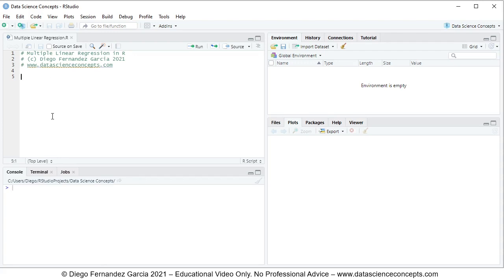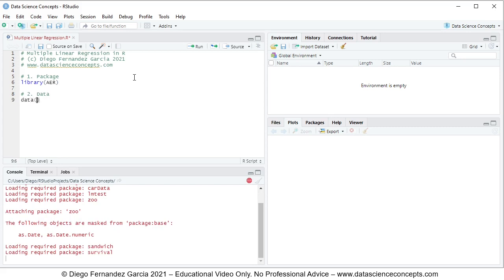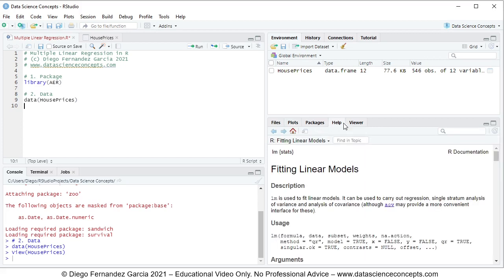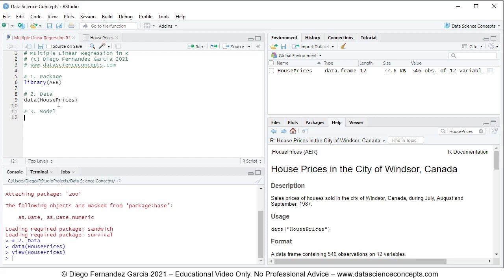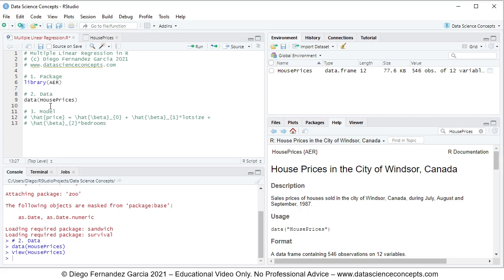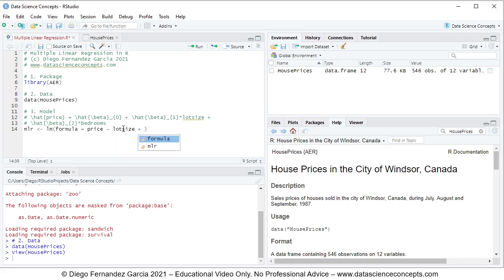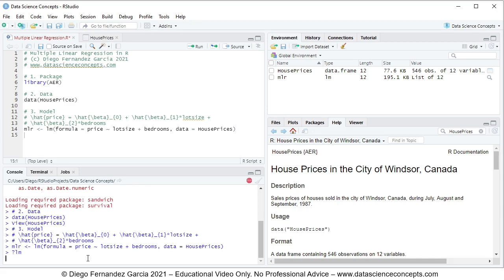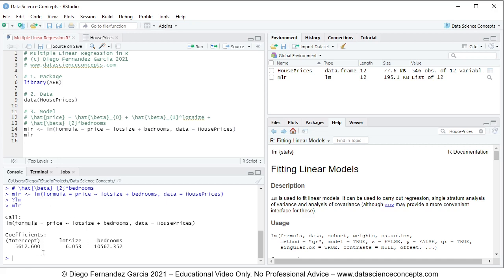Multiple Linear Regression in R